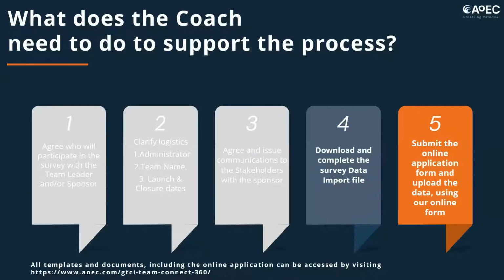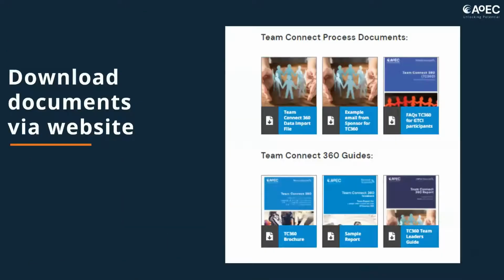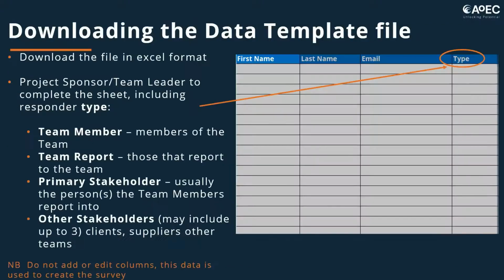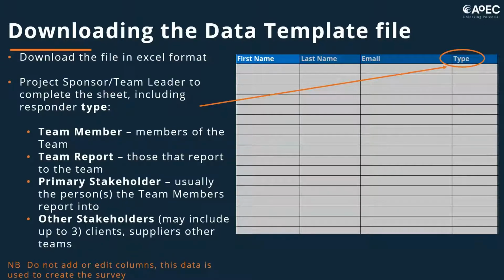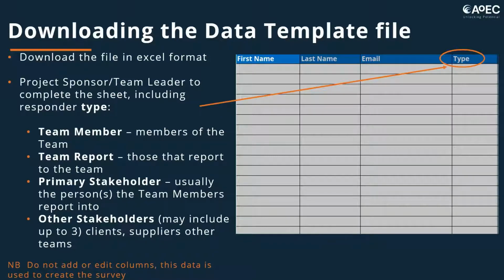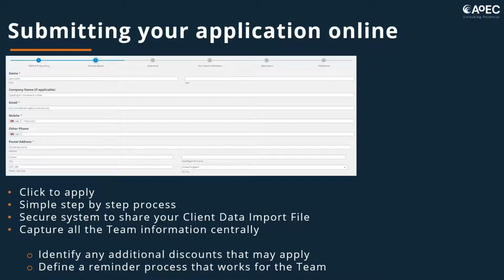How to Launch Team Connect 360